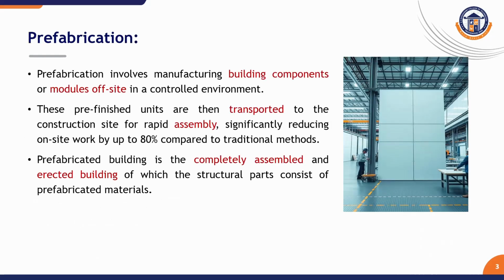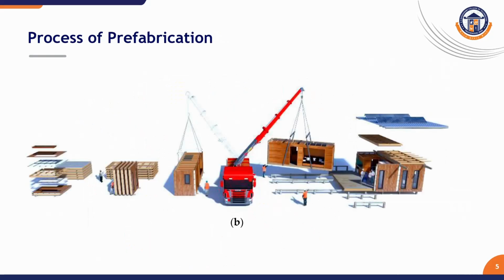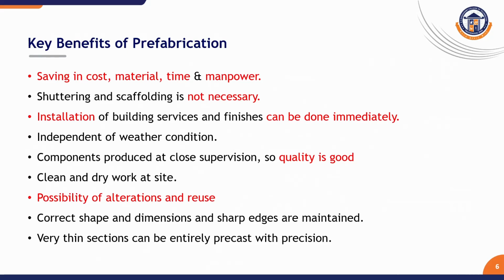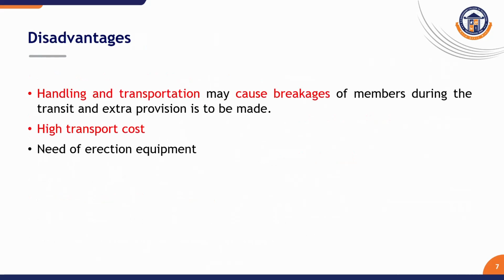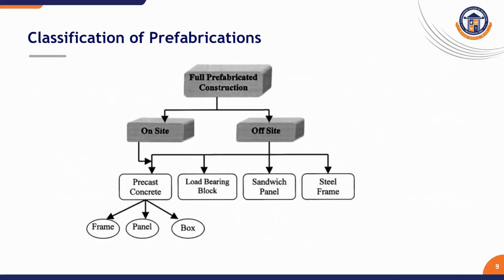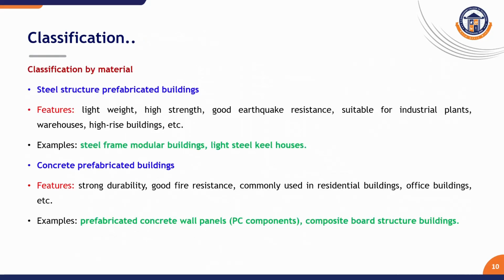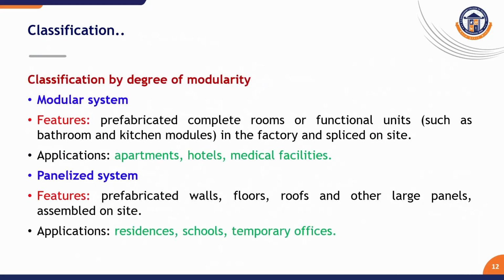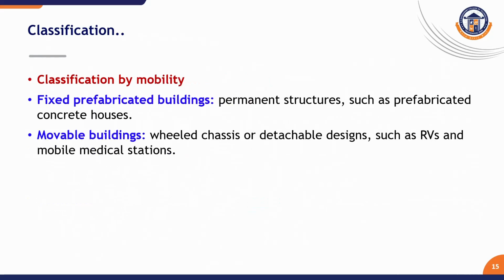Basics of Prefabricated Structures